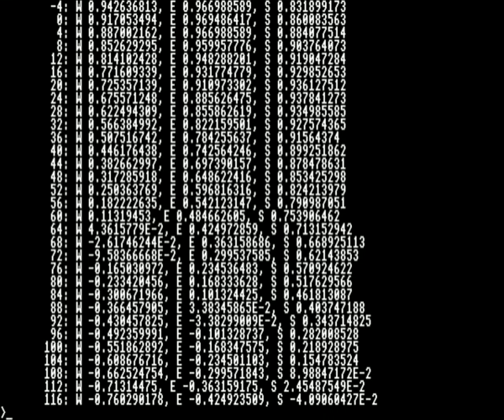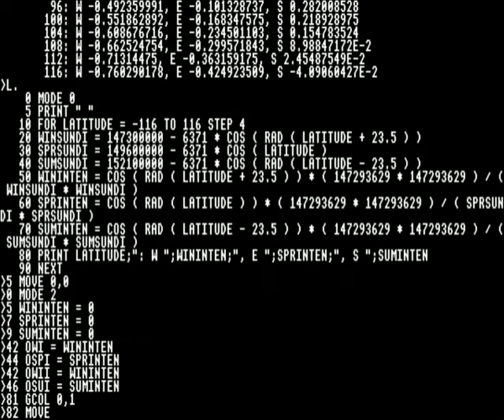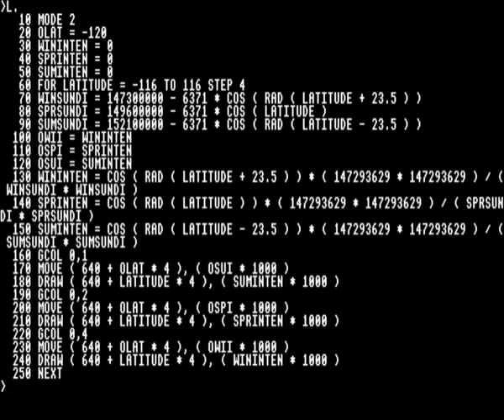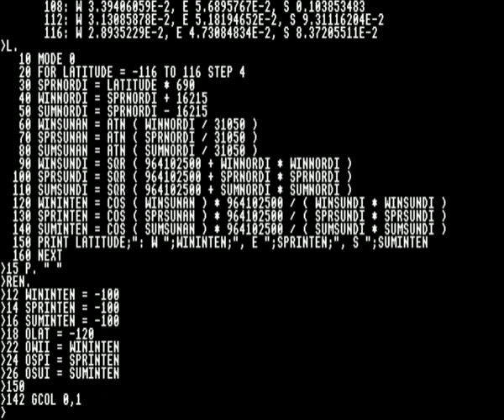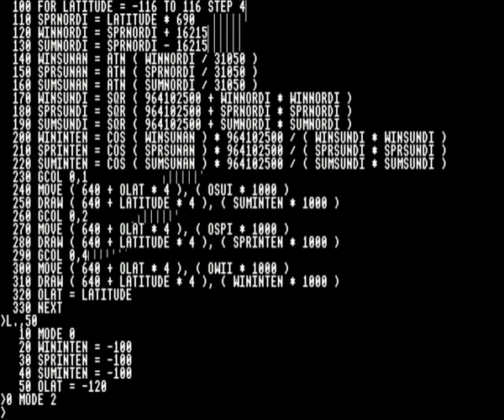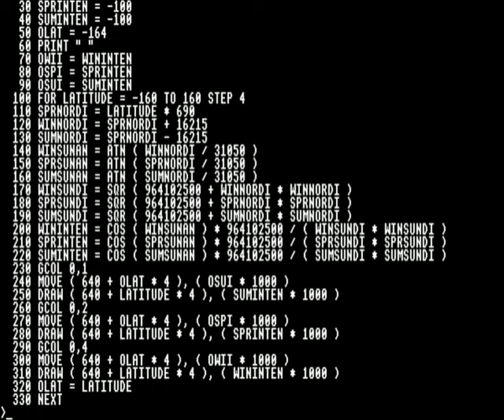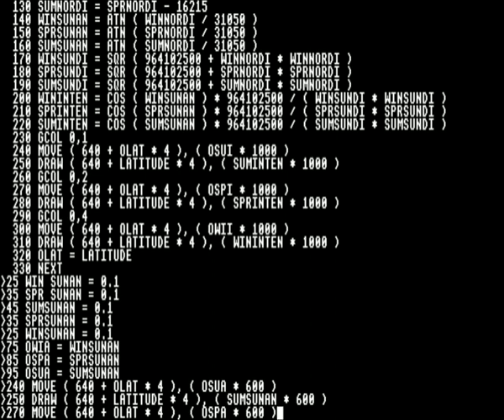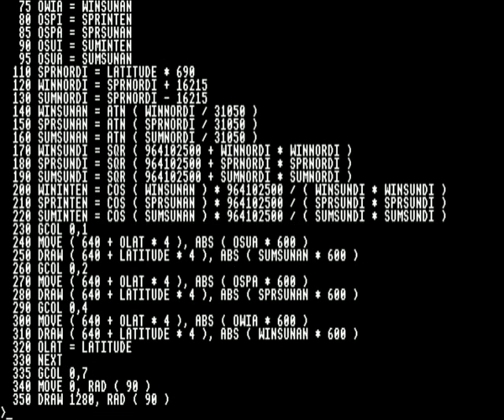Sphere and Flat irradiance graphs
Solar irradiance graphs for sphere and flat models, and a sun angle graph for the flat model ... if you can even call it a model.

Made this in a hurry, before going out for dinner and a movie, so it's a bit scruffy and I may have run ahead of myself, but it works.

Note that the angles shown are angles from overhead, and when I go from -320 to +320 the full width of the screen is showing ... well, on a sphere it's showing the whole way round the Earth almost twice, from 40°N midday at the left via 60°N midday, 80°N midday, 80°N midnight, 60°N midnight, 40°N midnight, 20°N midnight, the equator midnight, 20°S midnight, 40°S midnight, 60°S midnight, 80°S midnight, 80°S midday, 60°S midday, 40°S midday, 20°S midday, the equator midday, 20°N midday, 40°N midday, 60°N midday, 80°N midday, 80°N midnight, 60°N midnight, 40°N midnight, 20°N midnight, the equator midnight, 20°S midnight, 40°S midnight, 60°S midnight, 80°S midnight, 80°S midday and 60°S midday to 40°S midday, but of course this is calculated based on a flat map with the Sun 45° above the southern horizon when viewed from 45°N at the equinoxes and the lines of latitude 69 miles per degree apart, so the ends of that sequence are off the edges of that map ... but the middle part from 80°S midday to 80°S midnight holds true. That's most of edge to edge across a north pole-centred AE map. As Arctic Haze pointed out, the Sun never goes below a certain angle from the horizon. As shown in this video, it never goes *above* a certain angle from overhead. Whichever way to want to think of it, it never reaches the horizon.